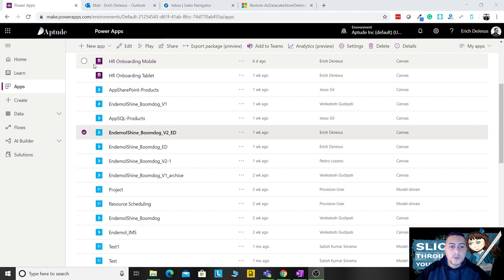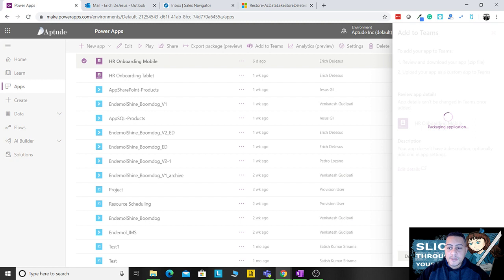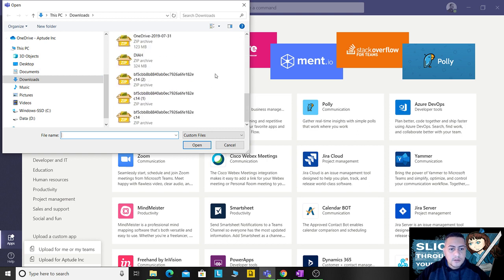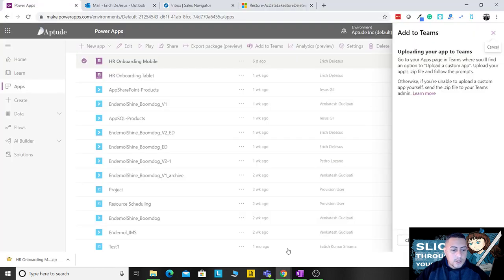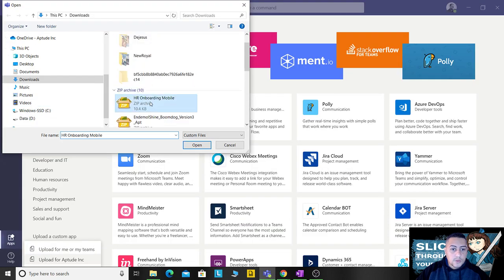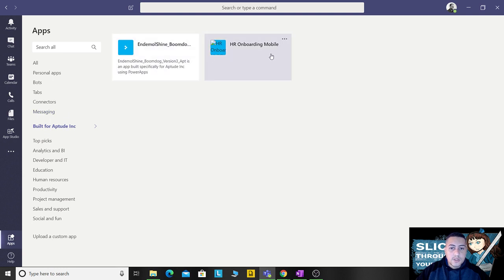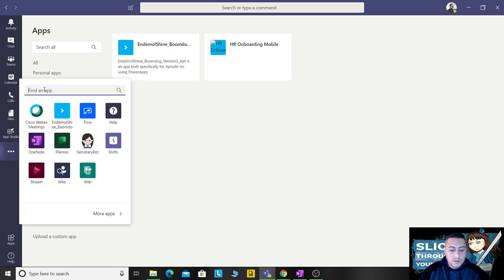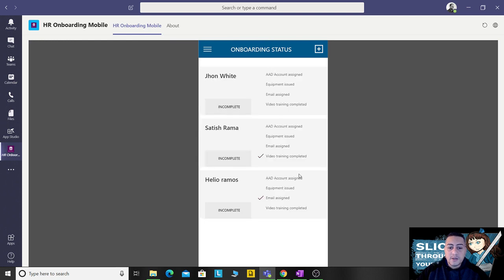Integrate Power Apps in Microsoft Teams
This video shows how to integrate a PowerApps app into MSTeams